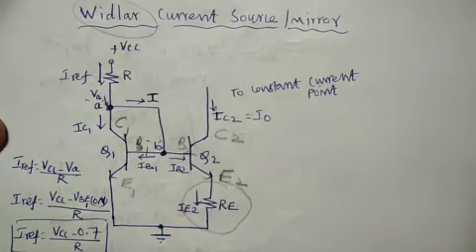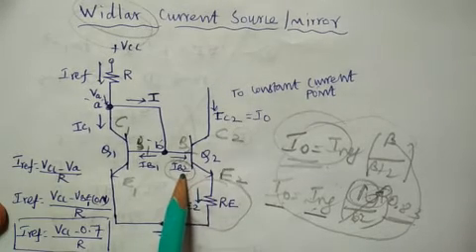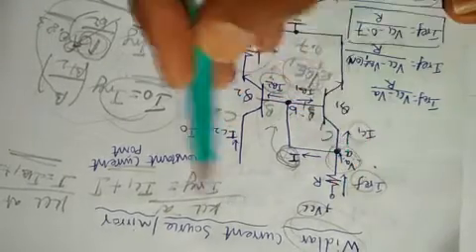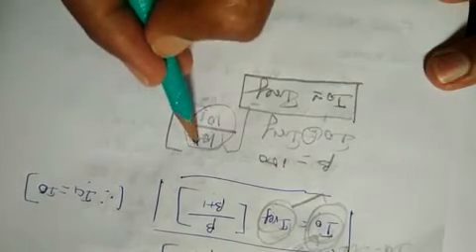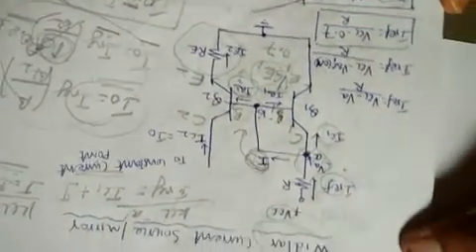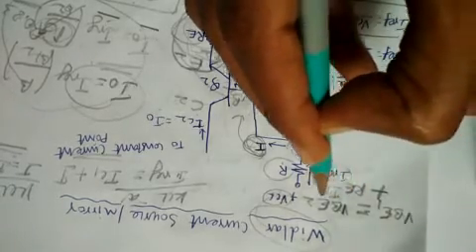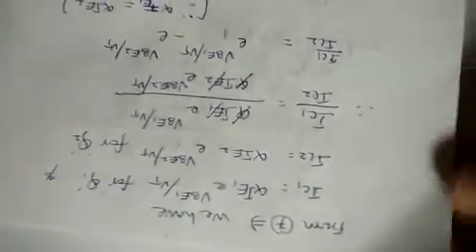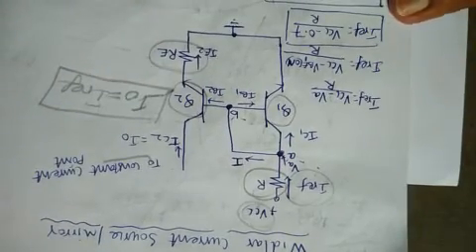Widlar Current Source